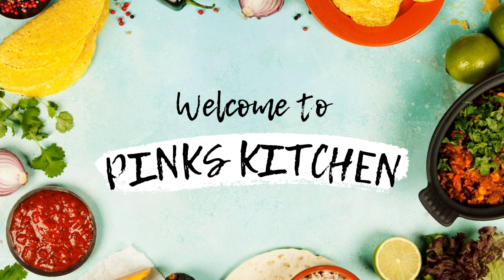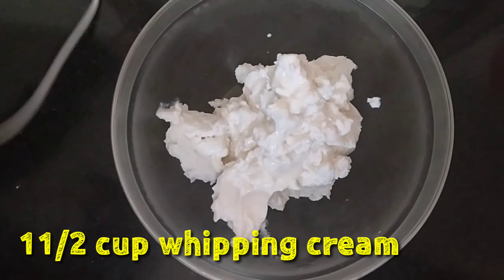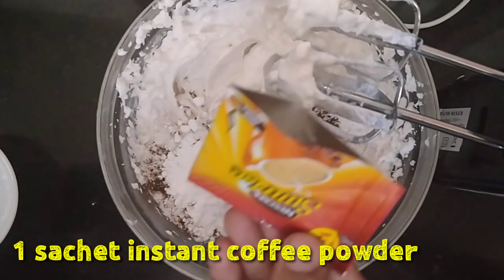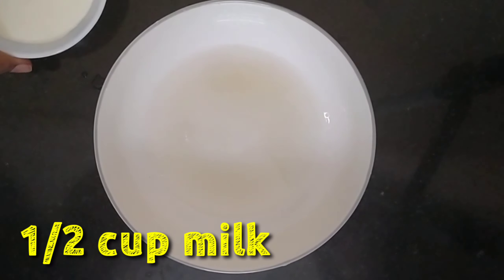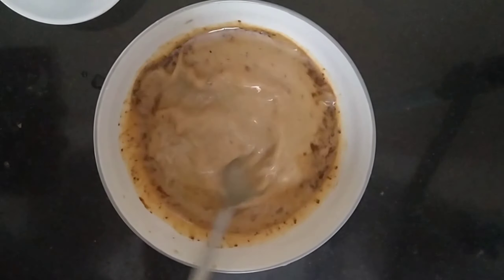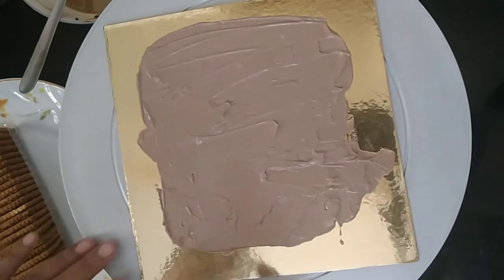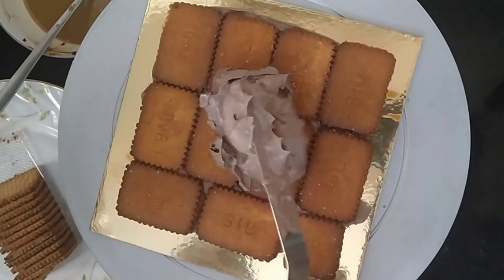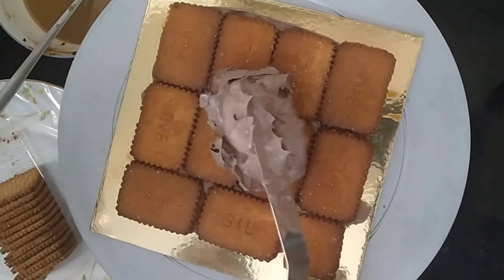coffee biscuit cake | simple nd easy.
just 5min for preparation and refrigerate for 30 min , it's ready to eat. yummy sponge cake.